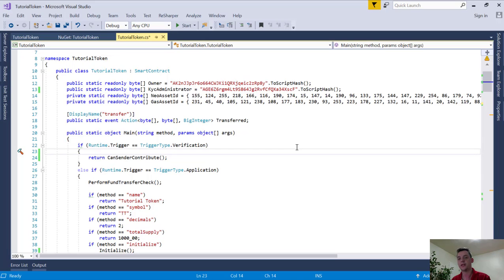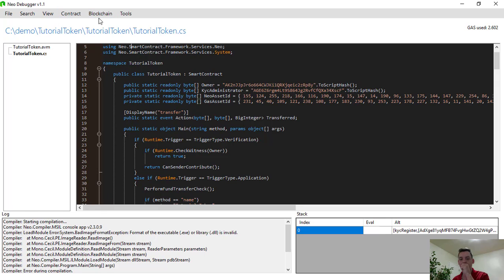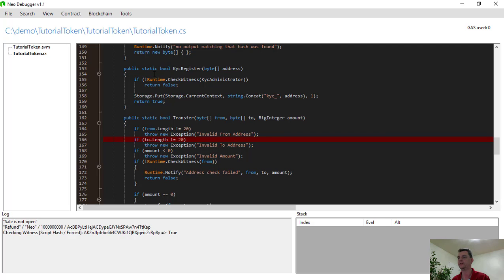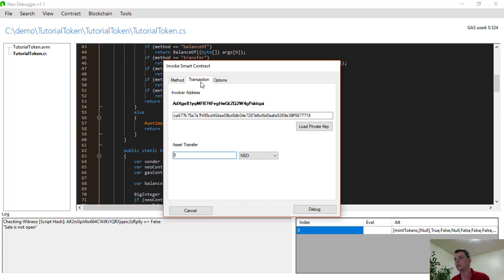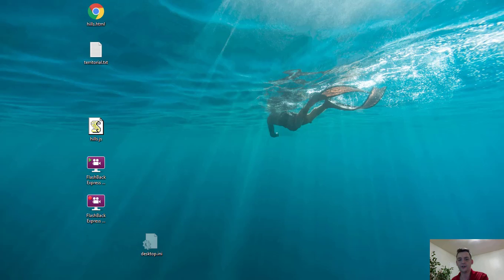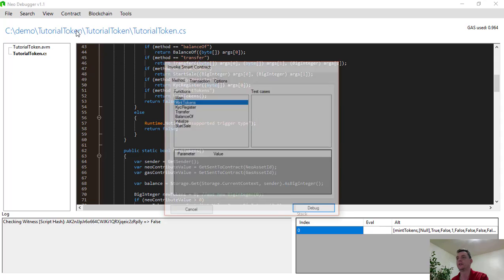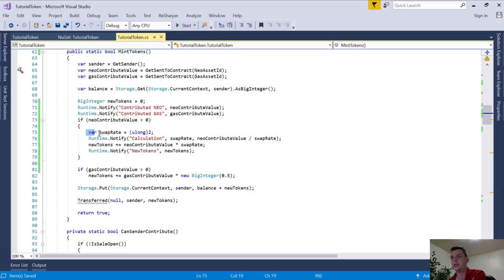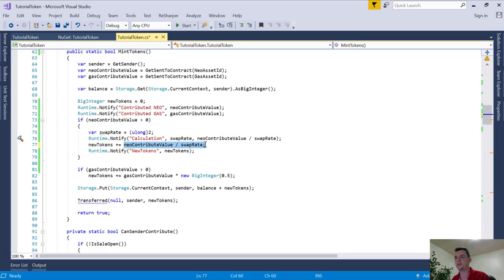Creating an ICO - Part 6 - Withdraw and debugging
We add the withdrawl method as well as (try to) debug all our code